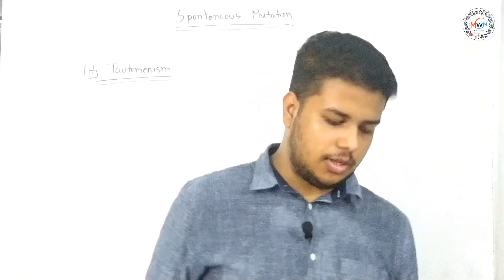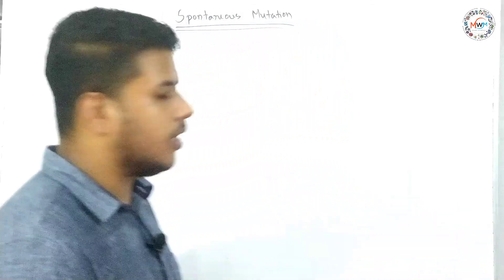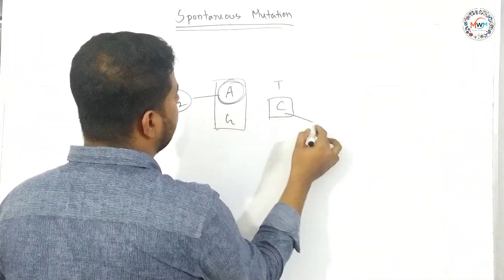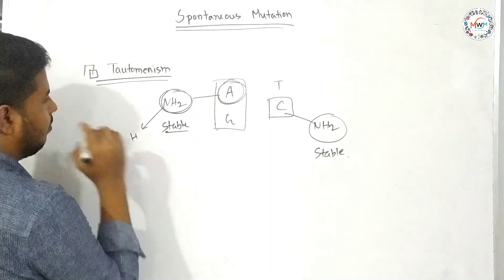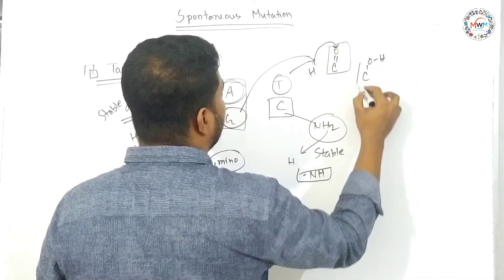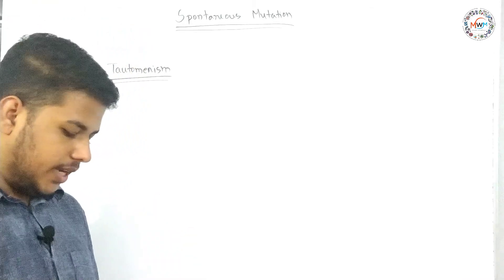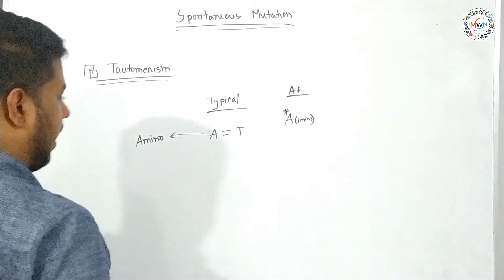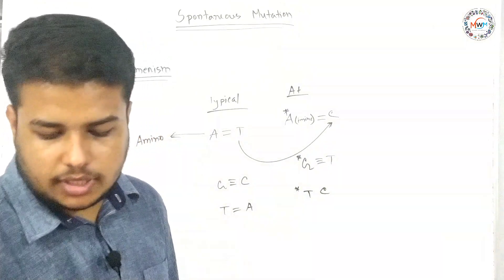Tautomerism (Basic) ।। Bangla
Any kind of mistakes is unintentional or because of our ignorance. We hope you will pardon us for any kind of mistakes. If you find any mistakes plz mentioned it in comment box, its highly appreciable.

We are greatful to our beloved sir, lmam Hossain Sifat, Lecturer, Department Of Microbiology, NSTU.

This video is created, edited by Kalyan Moy Chakma and presented by Mahmudul Hasan Shanto.